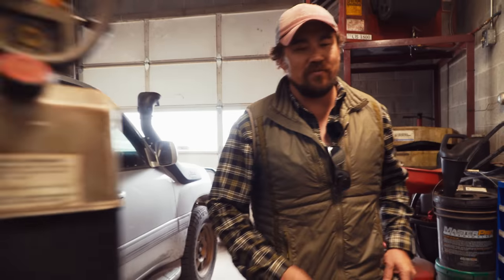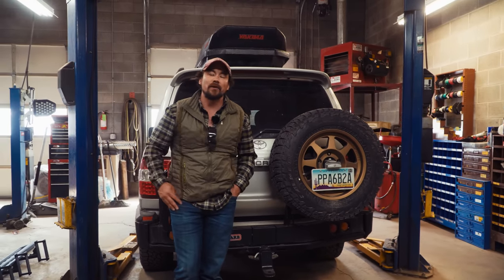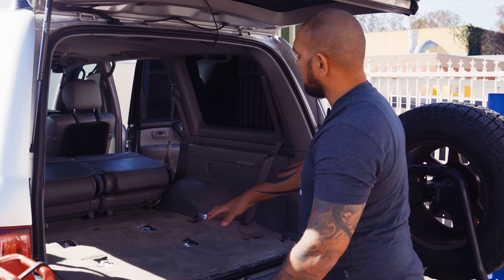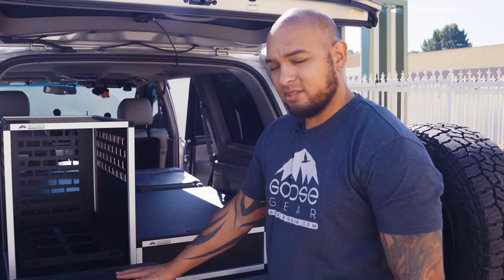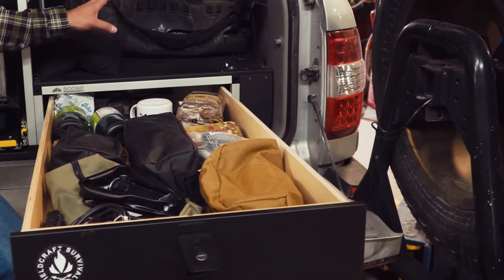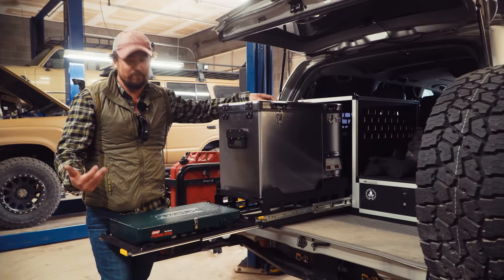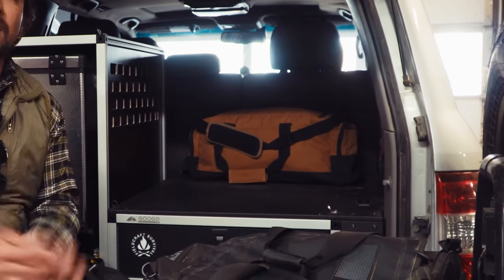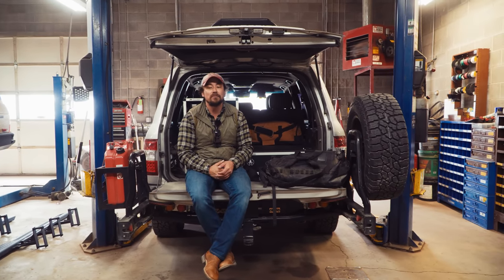Land Cruiser Upgrades! Goose Gear, Suspension, and Rock Sliders Installed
Mike Glover shows recent upgrades to his Land Cruiser 100 Series - a vehicle that he has said before is the best overland rig ever made...at least for him. He used this same rig in Yemen while working for the CIA and had no issues. In this video, we will be installing a ground-breaking drawer system from Goose Gear.

After the install, Mike reviews and shows in detail the utility that you can get out of a drawer system. This Land Cruiser is a work in progress, and we will be continuing to build it out to make it a state-of-the-art overland vehicle.